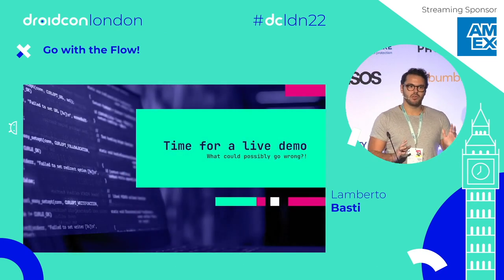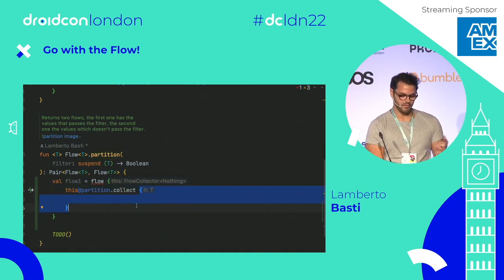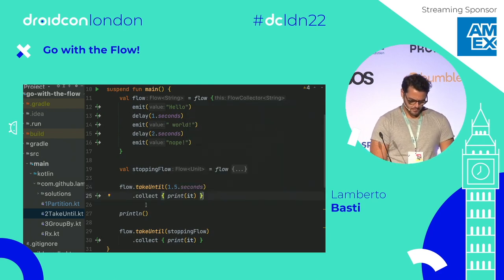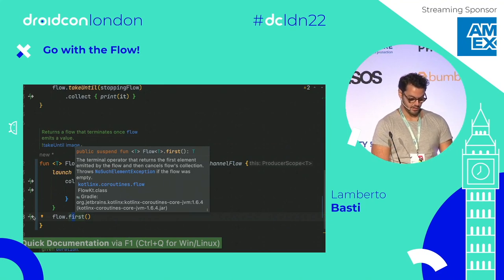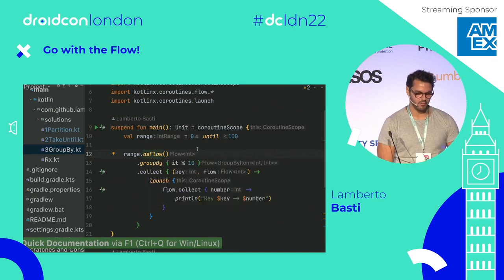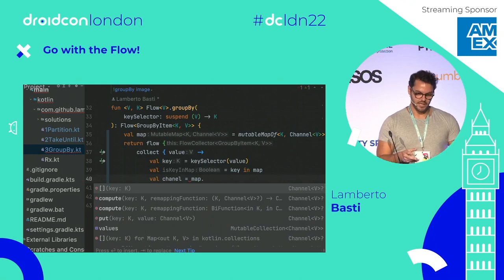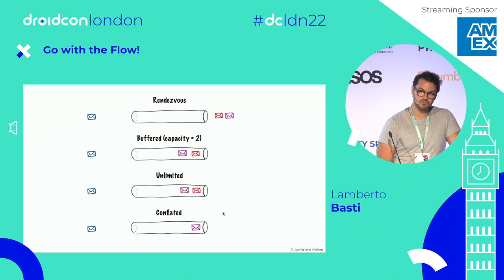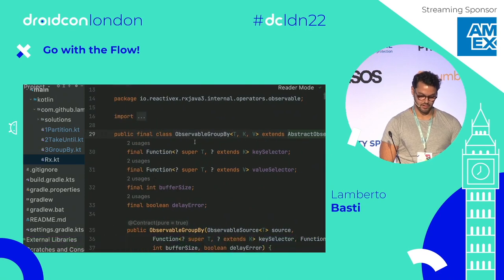Go with the Flow! - Lamberto Basti | droidcon London 2022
🎤 Talk: Go with the Flow!
👤 Speaker: Lamberto Basti
📍 Event: droidcon London 2022
📅 Date: October 27th - 28th, 2022